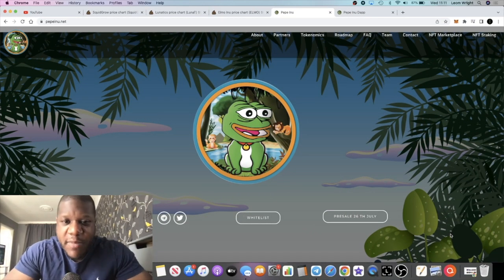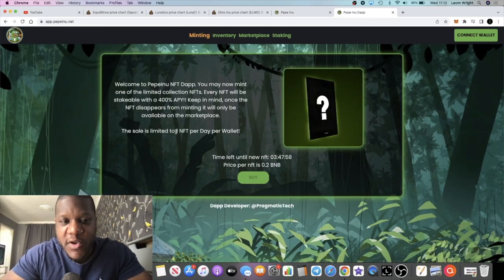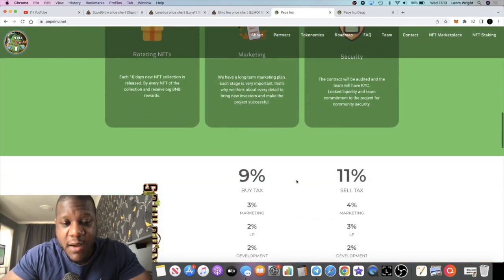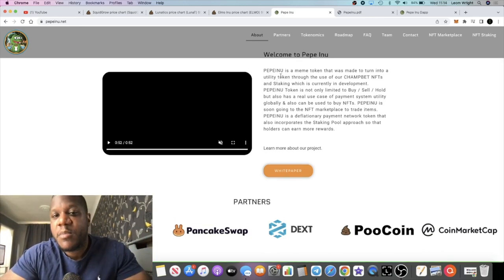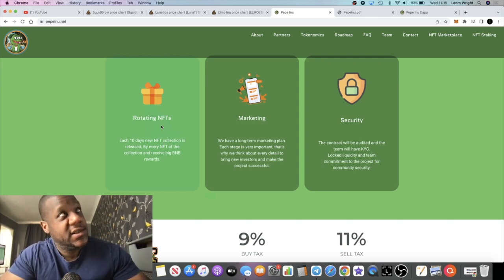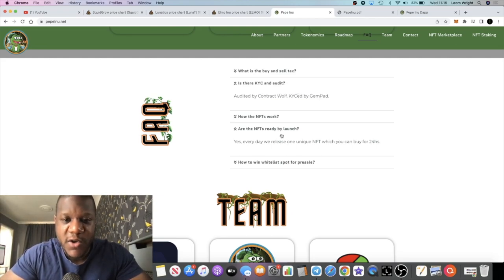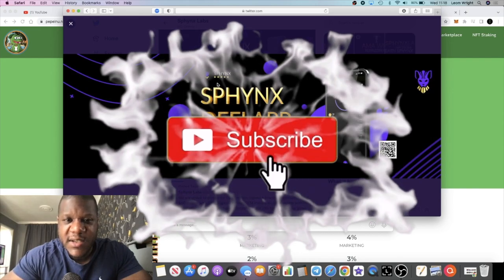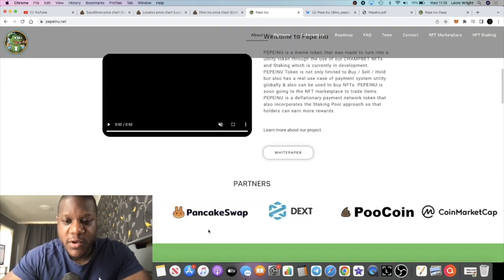Pepe Inu Token LAUNCH 4PM UTC Rotating Nft, Staking (400% APY)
Contract Address: 0x62f344d17711b98C96C5604F004F1Cbb51E52f77